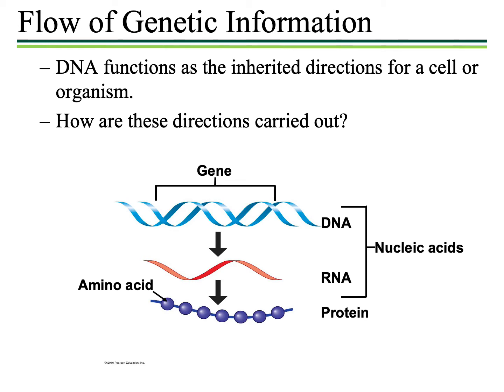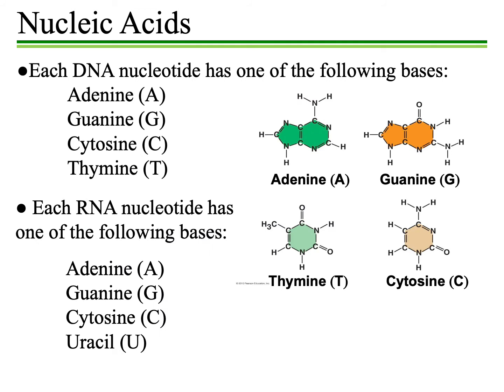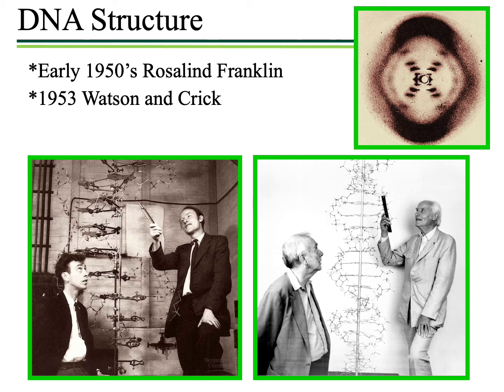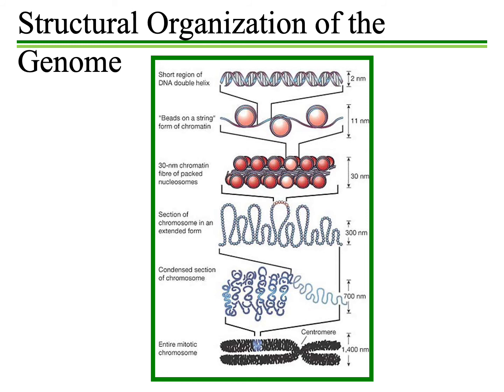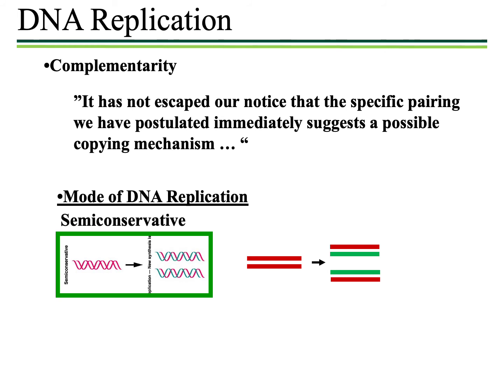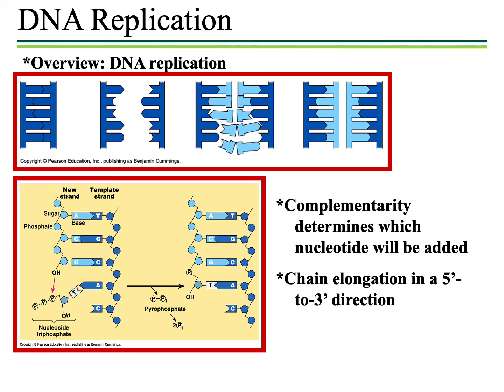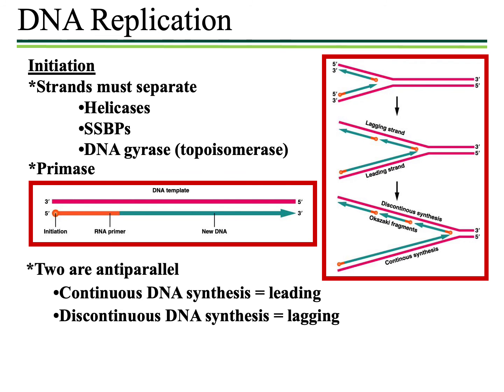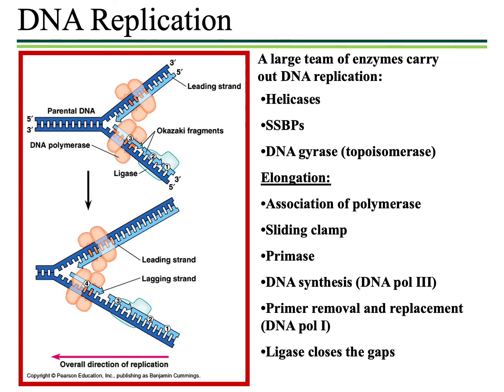BIOL2010-DNA structure and replication